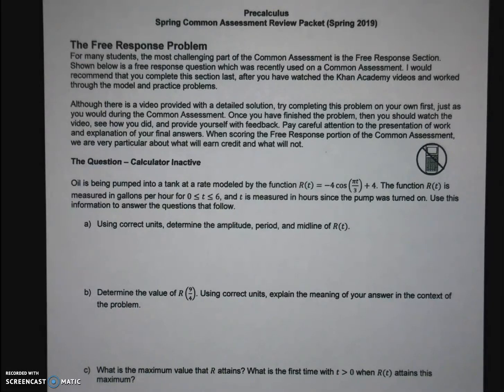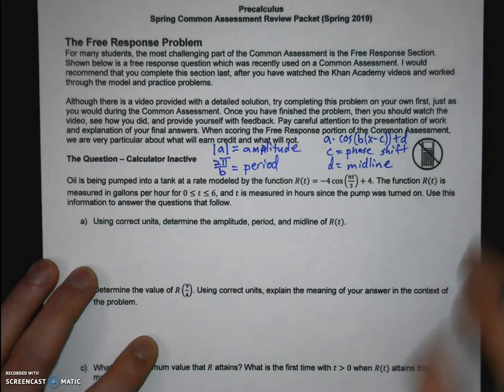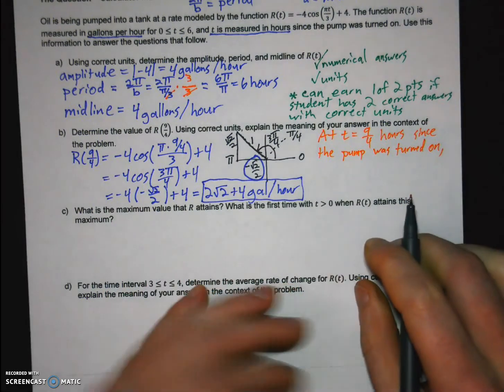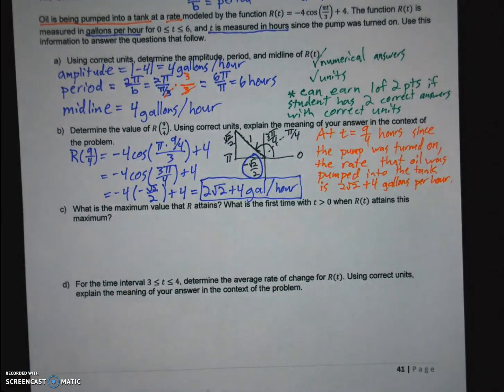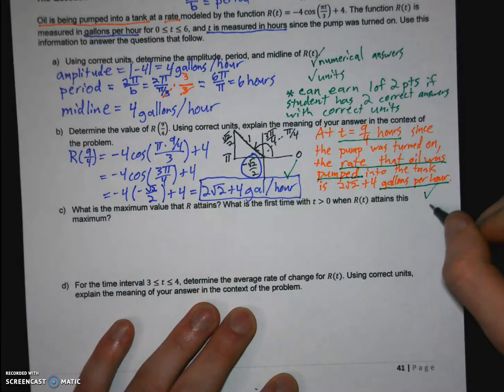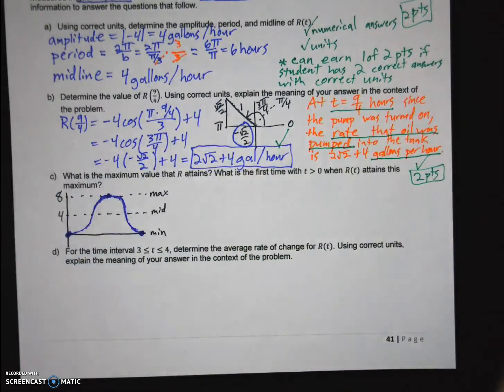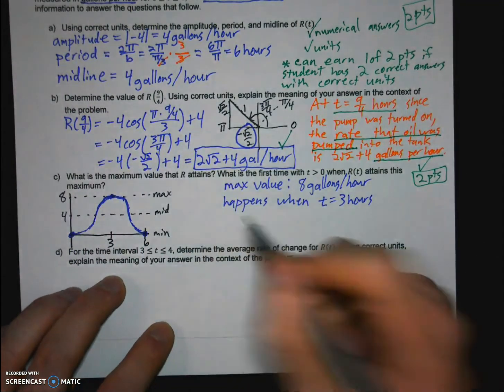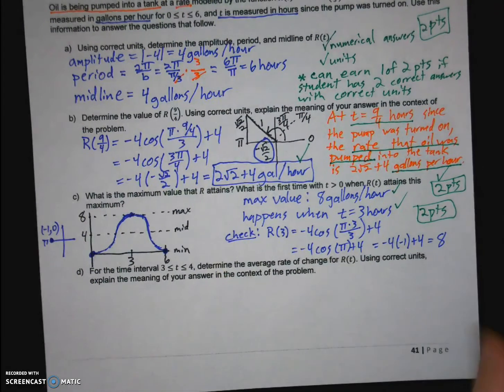Precalculus Spring CA FR Problem Part I (of 3)